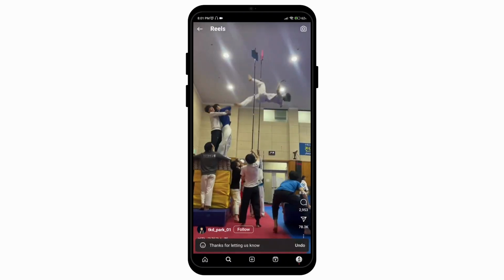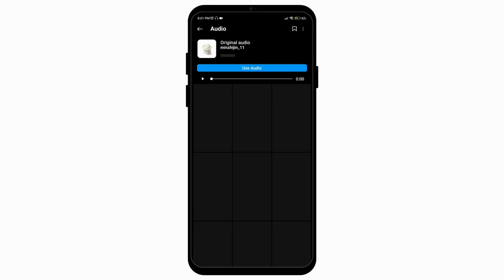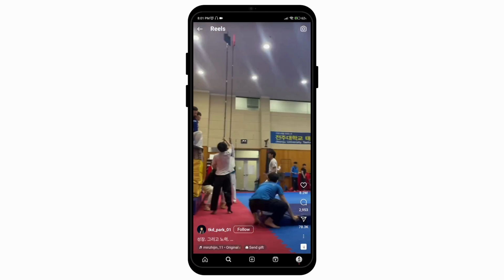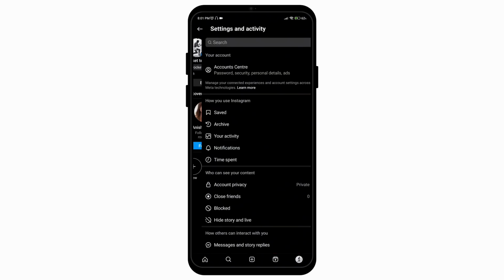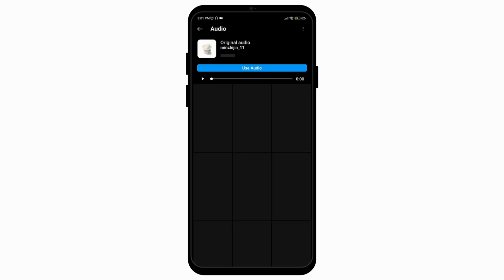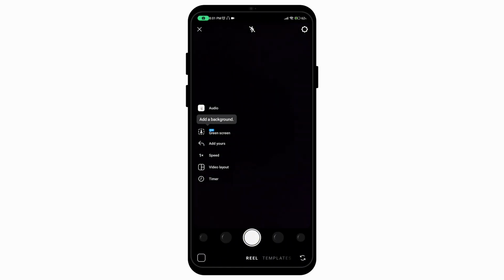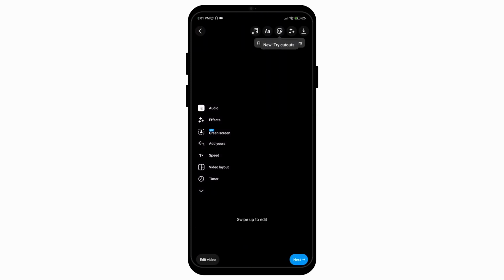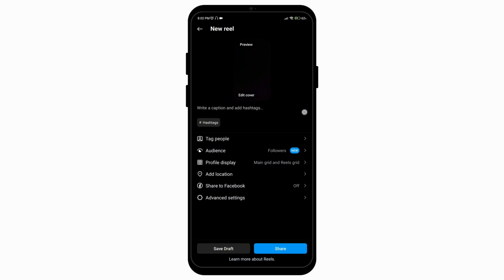How to use Saved audios on Instagram Posts | Instagram Post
Welcome to QuickFix Master's channel! Today's guide is all about "How to Use Saved Audios on Instagram Posts | Instagram Post". We're delving into the steps and tricks to effortlessly add your favorite tunes to your Instagram posts.

Timestamps for Swift Navigation:
0:00 - Introduction to Adding Audios to Instagram Posts
0:10 - Step-by-Step Guide to Using Saved Audios

Frequently Asked Questions:
- How do I use my saved audios in Instagram posts?
- Can I add music from my saved collection to an Instagram post?
- What are the best practices for using audio in Instagram posts?
- Tips for seamless integration of audio in your posts

Patience, like in any craft, is vital. Follow these steps, and your Instagram posts will soon sing with your favorite melodies.